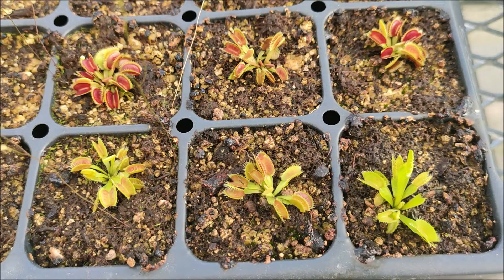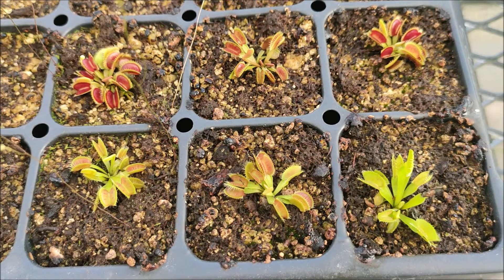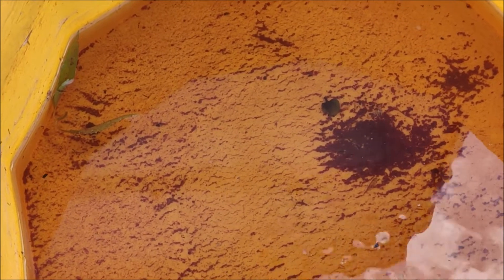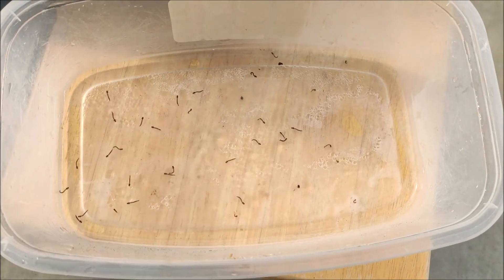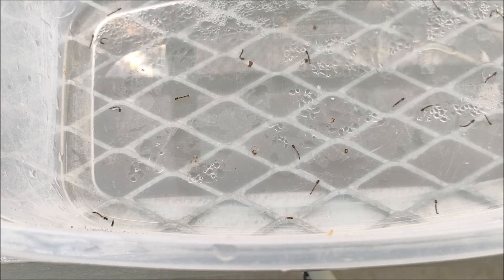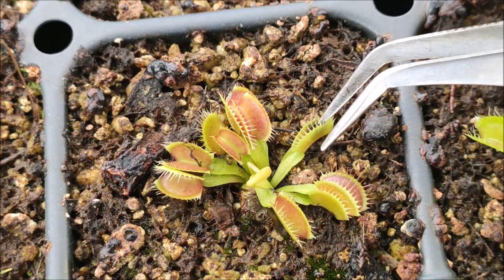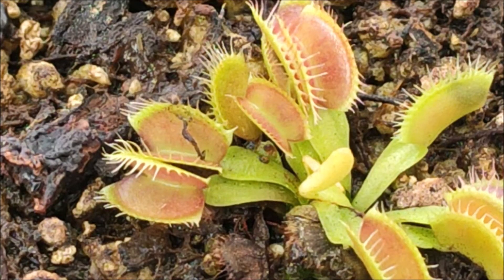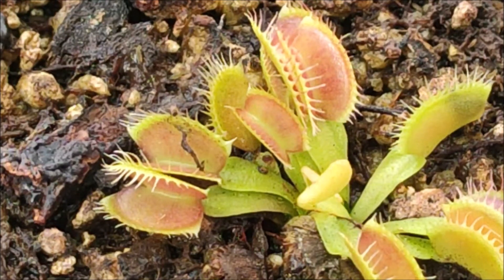How to feed Venus Flytraps (Dionaea muscipula) with mosquito larvae